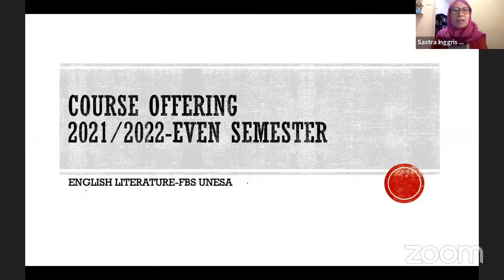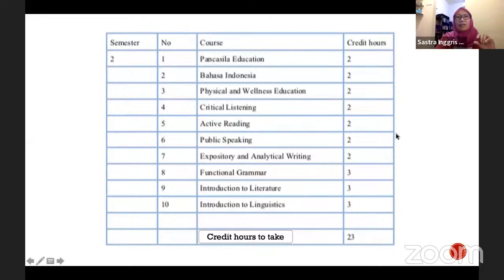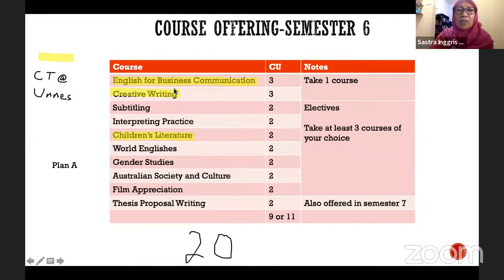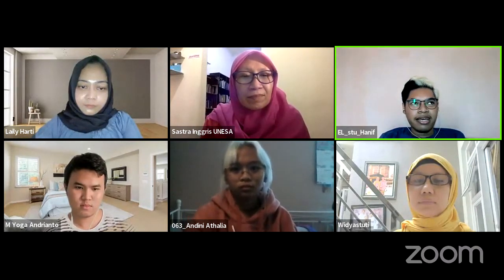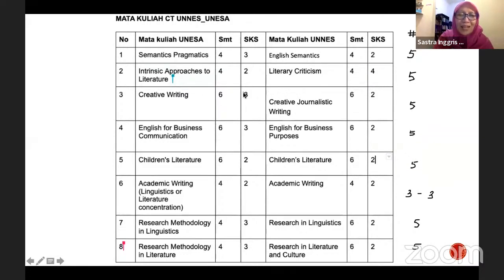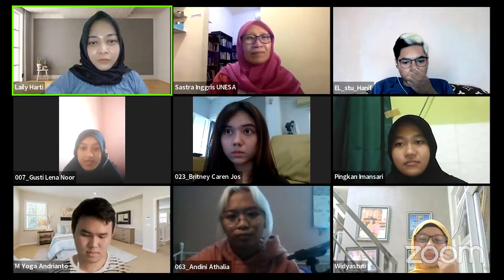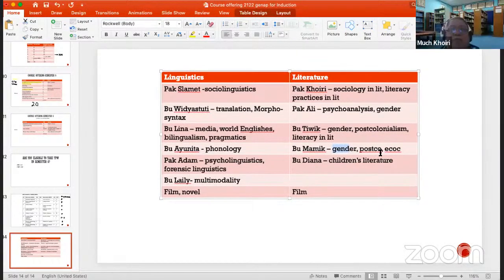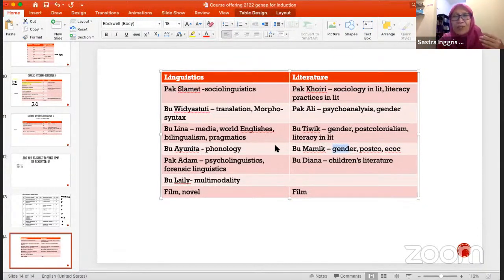Induction Week English Literature AY 2021/2022